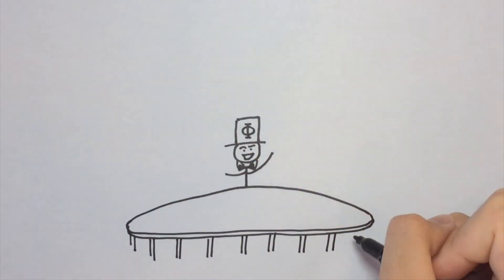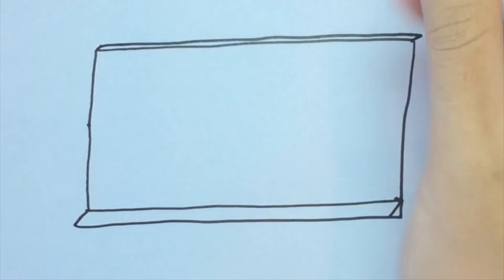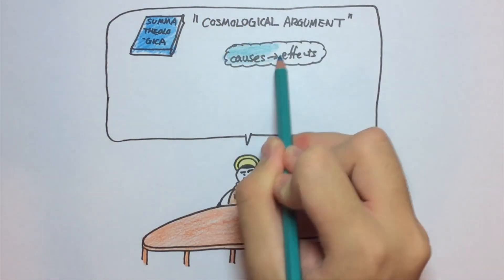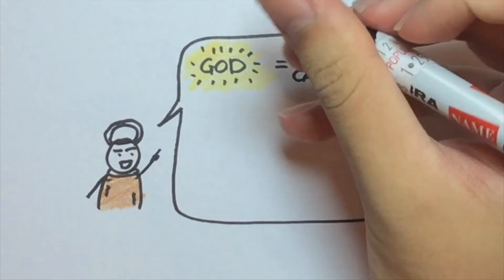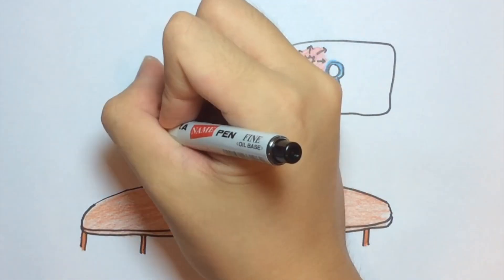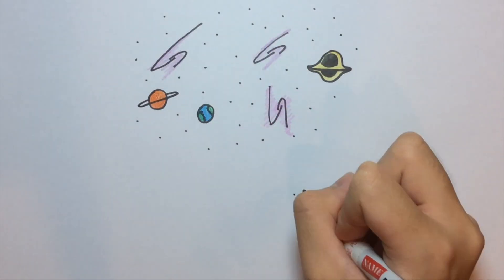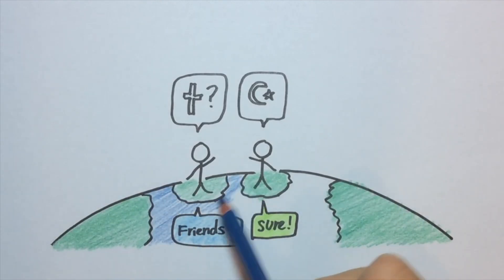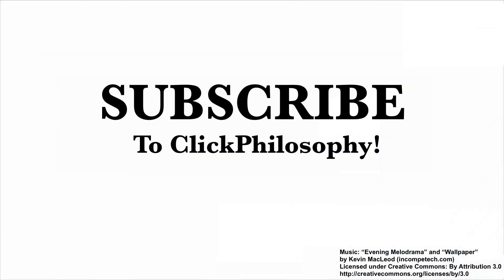ClickPhilosophy Debates: Does God Exist? (Part 2: Cosmological Argument)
Ever wondered whether God exists? In this second part of the ‘Does God Exist?’ debate, philosopher Saint Thomas Aquinas and astronomer Carl Sagan bravely attempt to answer this question in a cosmological light.

If you are reading this description, it must mean that you are probably interested! If so, please feel free to explore the links below, which reveal more about this cosmological argument, Thomas Aquinas, Carl Sagan, and other people!

More about the Summa Theologica and the ‘Five Ways’ (Quinque Viae, five logical arguments regarding the existence of God)

More about Carl Sagan (the astronomer, astrophysicist, and the host of the 80’s TV show Cosmos: A Personal Voyage)

More about the Big Bang, or the ‘Everywhere Stretch’ as explained by Henry Reich in MinutePhysics video, ‘Science, Religion, and the Big Bang’

More about Cosmology (different types, interesting questions, and avenues for research)